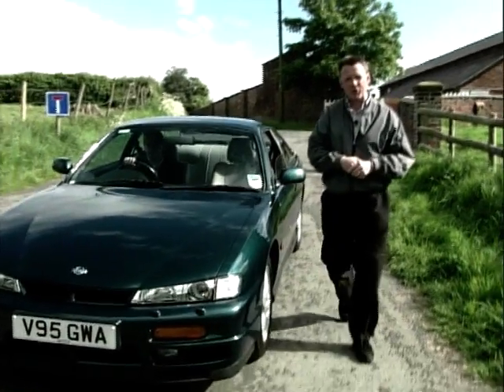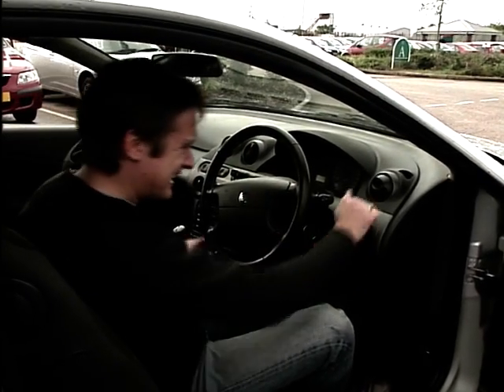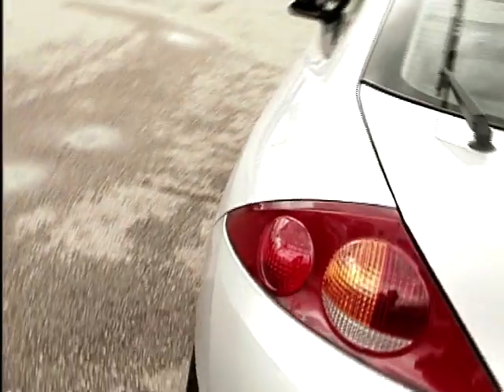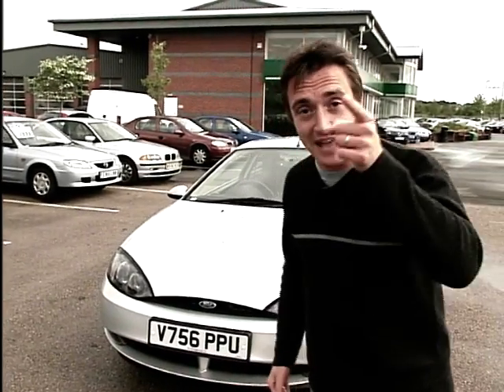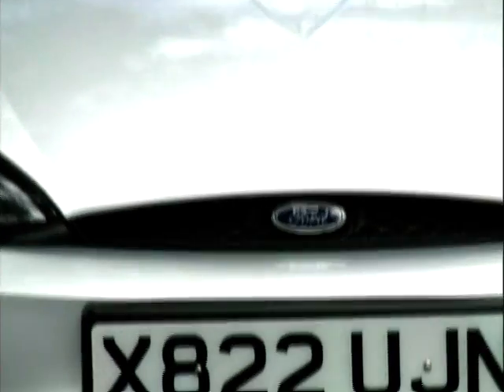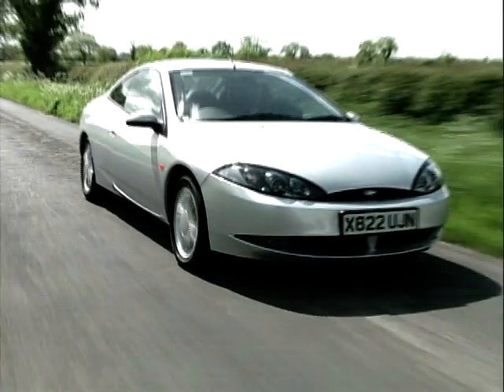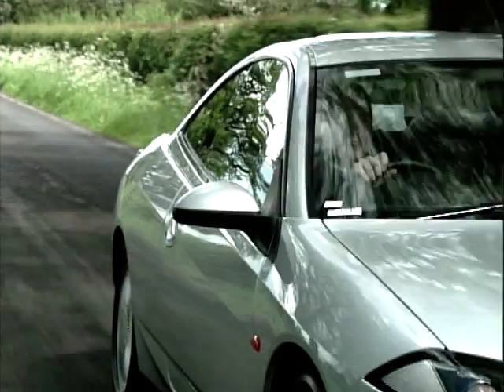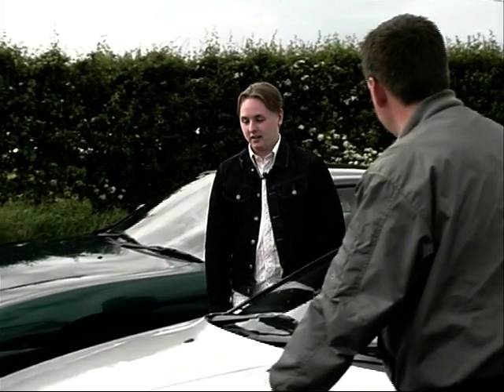Ford Cougar - Used Car Review - With Richard Hammond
In this clip of 'Used Car Heaven' Richard Hammond gives his overview of the Ford Cougar while Ian Royle test drives it with Simon Holmes in his search for the perfect used car.